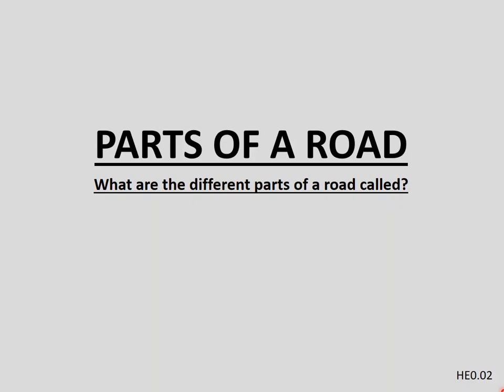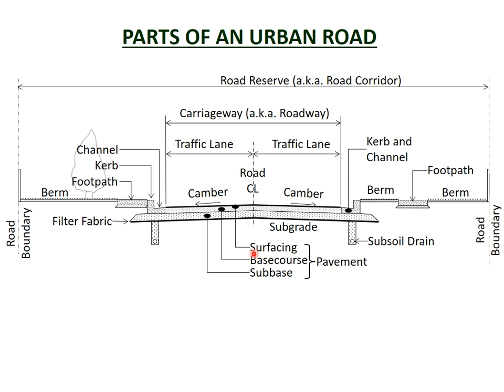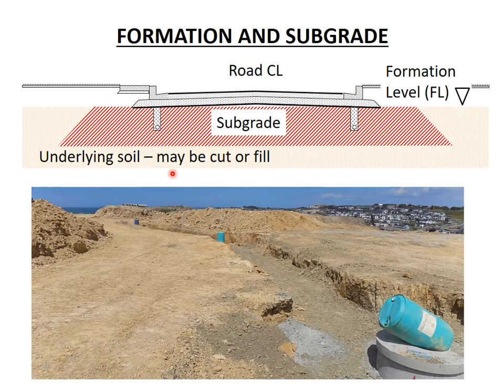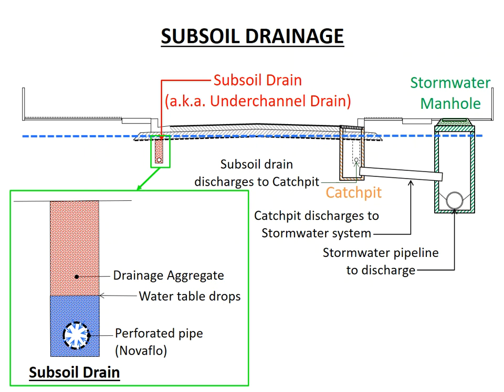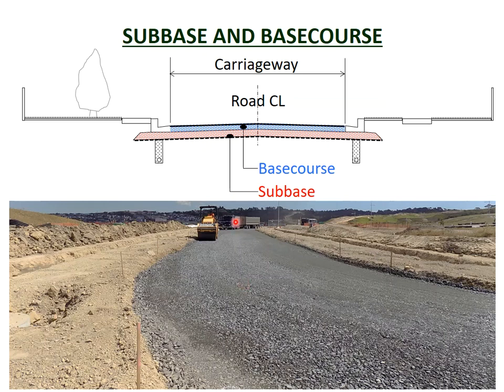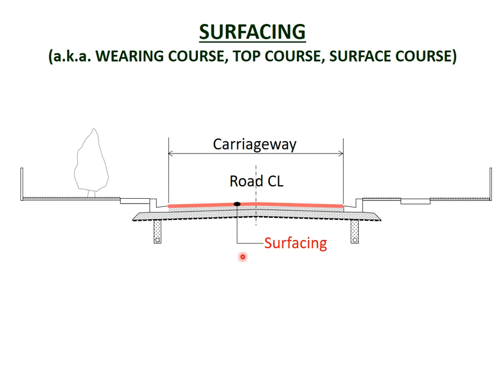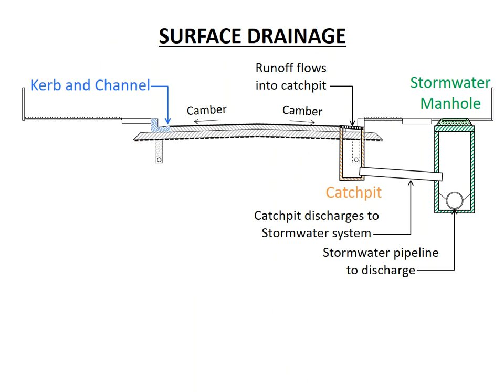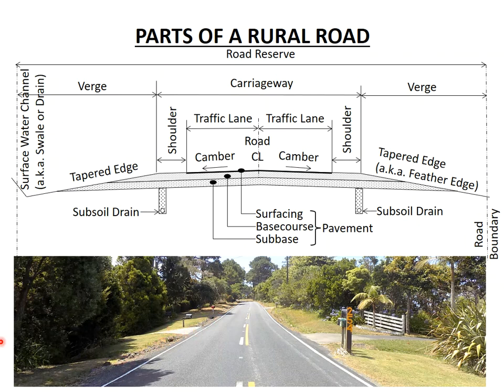HE0 02 Parts of a Road